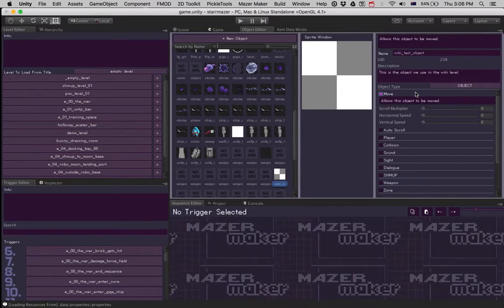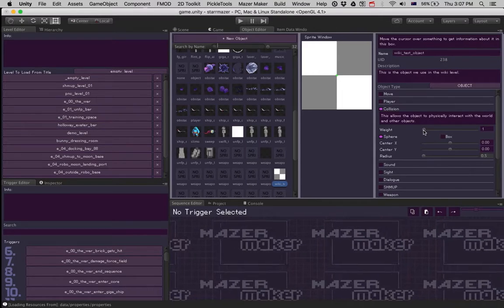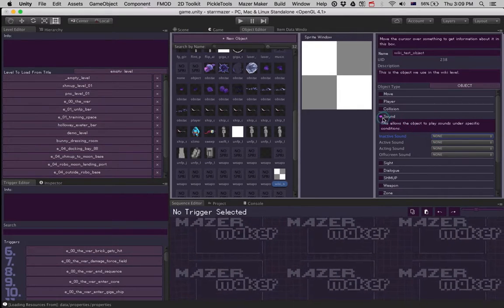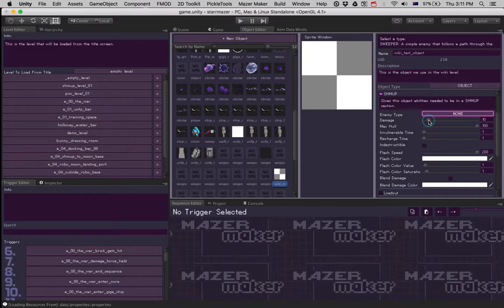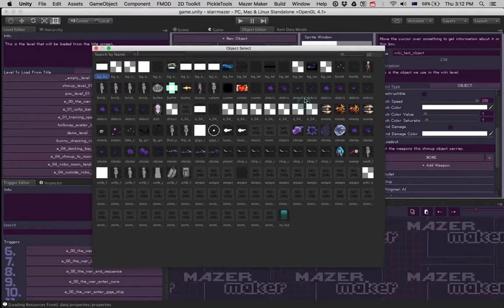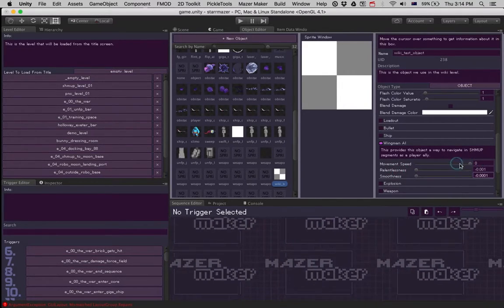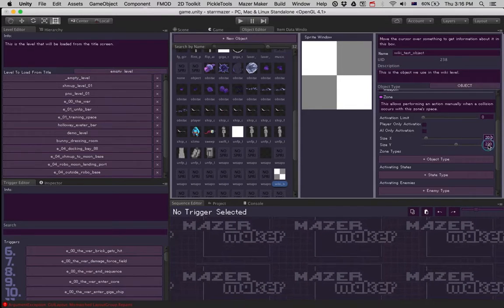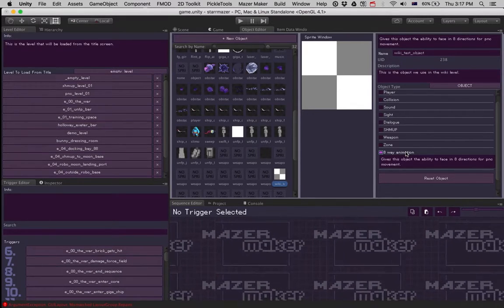Mazer Maker Tutorial - 07 - Object Abilities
Learn about the abilities that can be given to Mazer Objects in Mazer Maker.